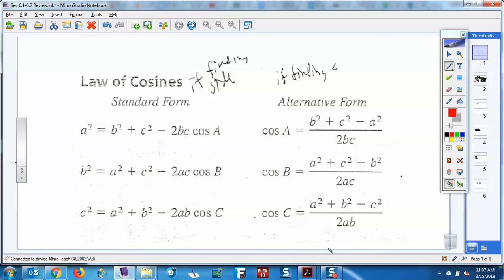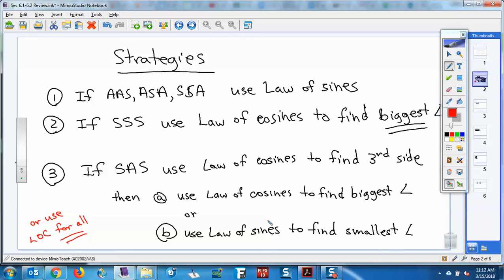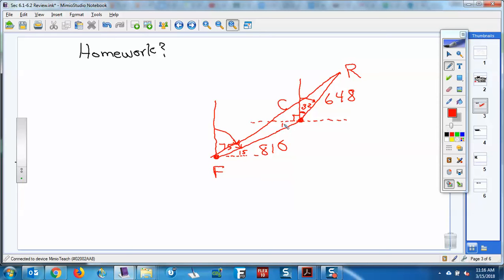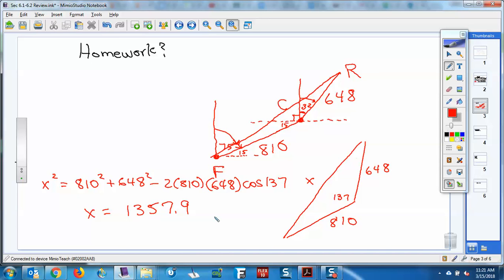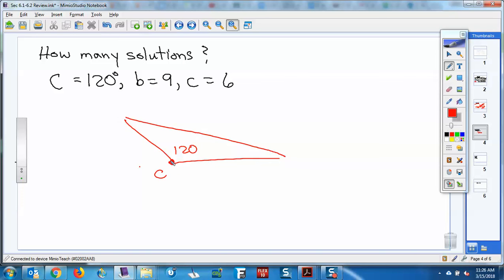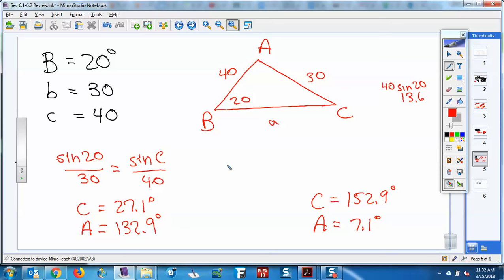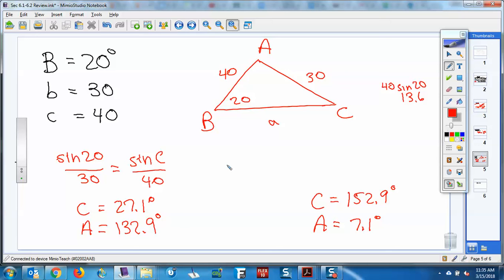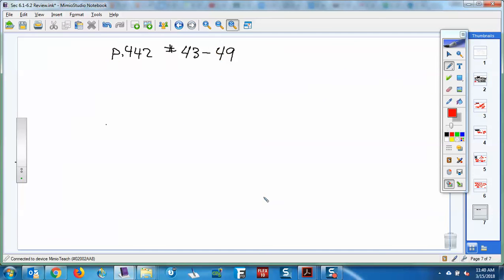Mar. 15 HAM Video